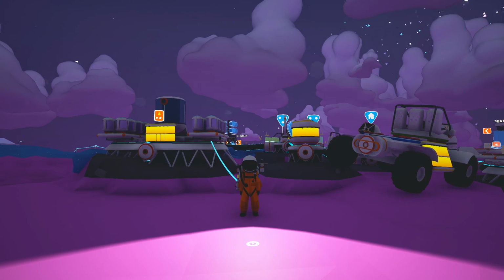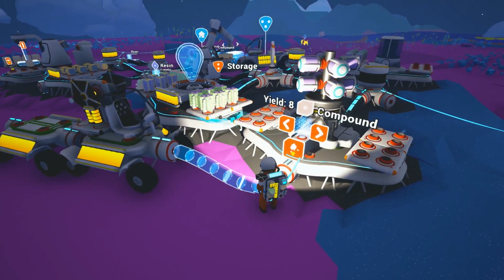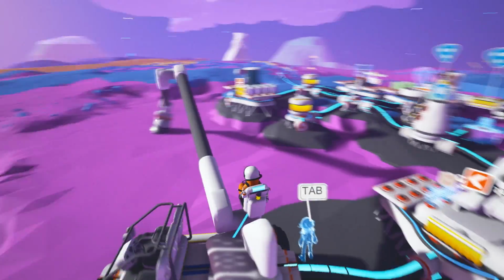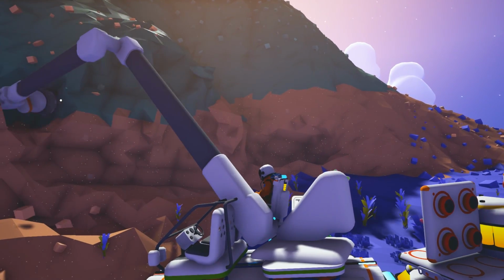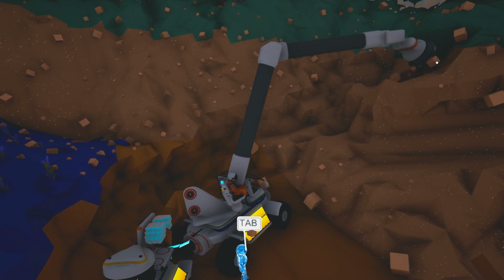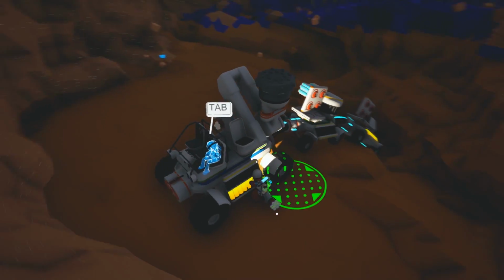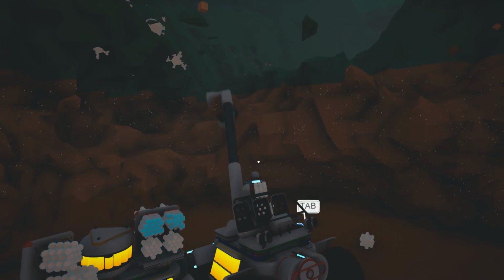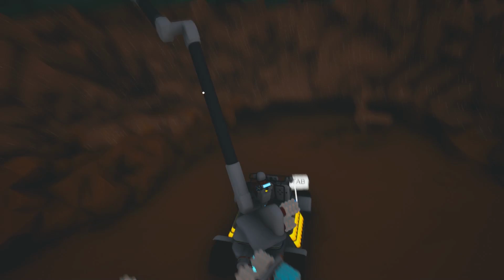Astroneer | Drill Baby Drill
Today we try out the crane and drill head on our truck in Astroneer.

*** Music ***
Unless otherwise stated, all music is from: